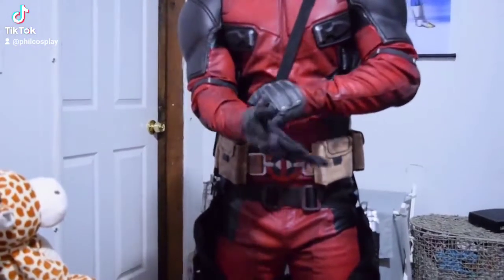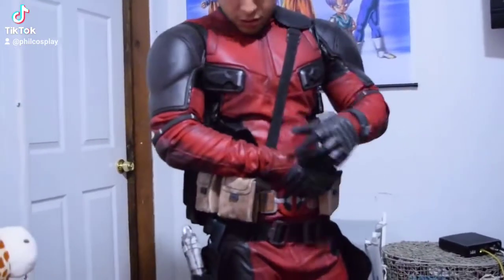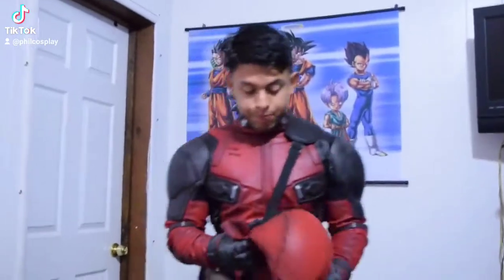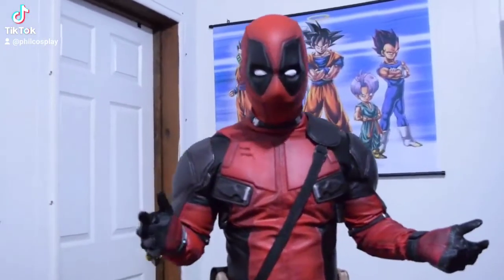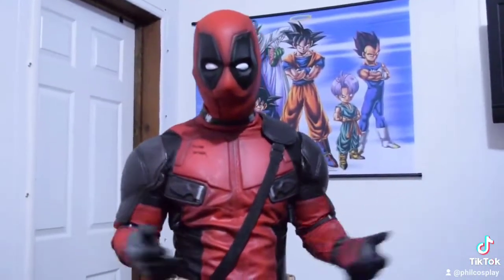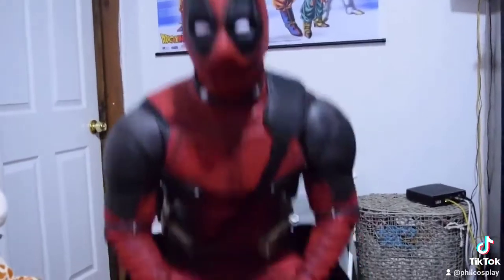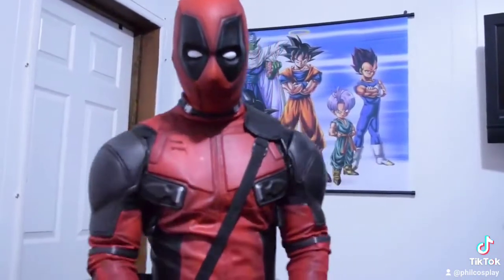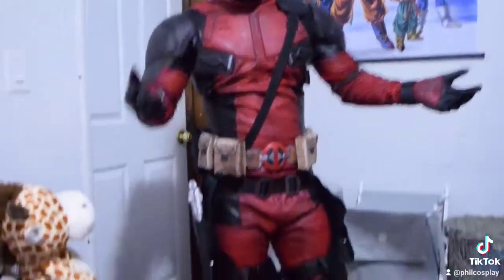BECOMING DEADPOOL PART 2